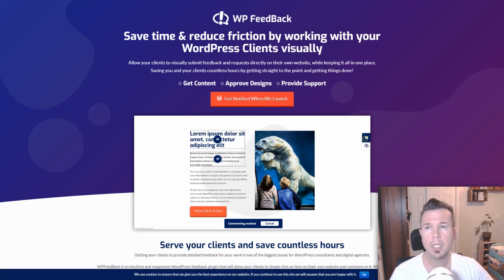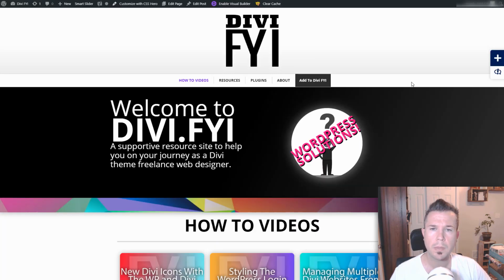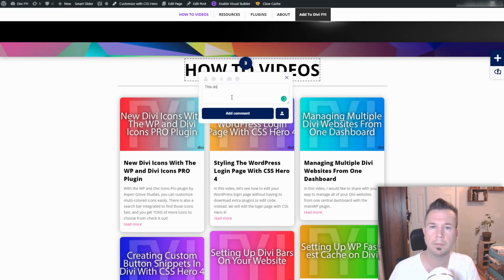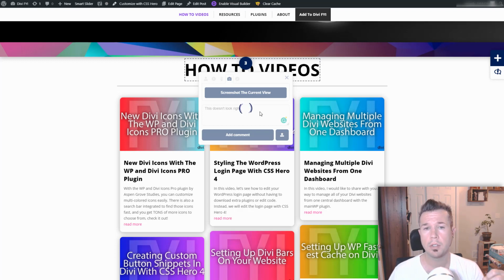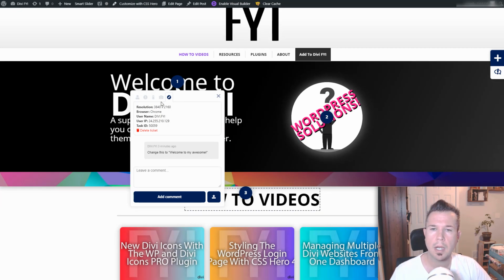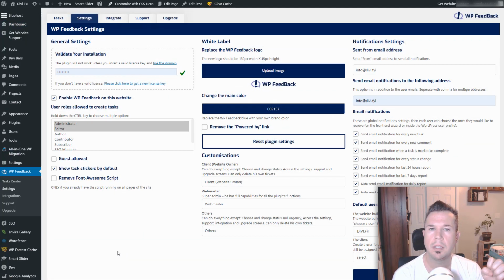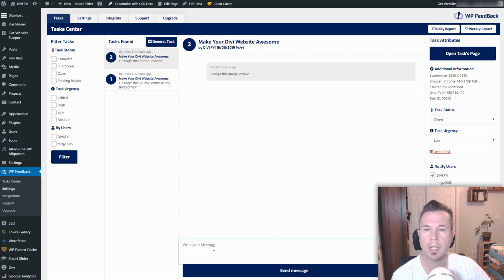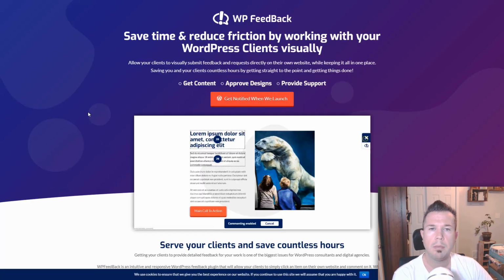Improve Communication With Clients Using WP Feedback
Hey, it's Tony with DIVI.FYI! In this video, I'll show you an awesome new way to both manage and improve the communication with your clients using WP Feedback! With WP Feedback, you're able to interact directly with your client on your website, largely improving the way you edit and communicate with the people you work with. Check it out!